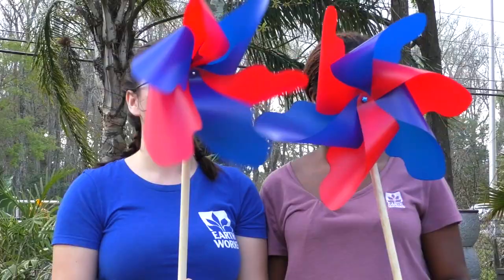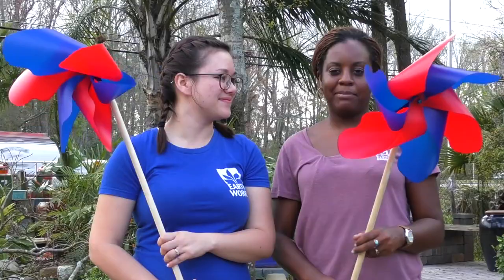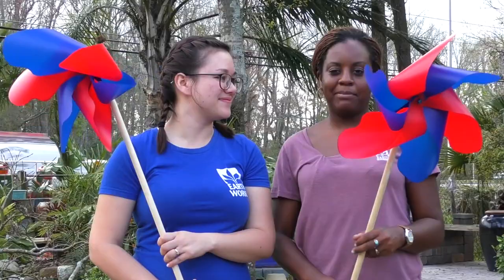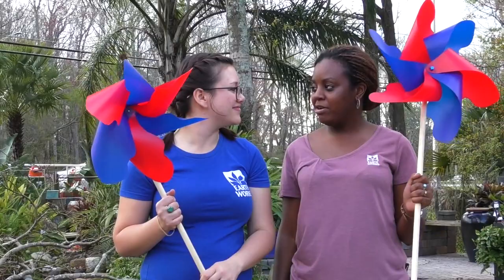How to Make an Easy Outdoor Garden Pinwheel | Kids Corner | Earth Works Jax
Kids Corner Outdoor Garden Pinwheel!

Materials for this fun project:
-Plastic binder dividers, Hole punch, Scissors, Wood Dowel, 3” Nail, Straw that can fit around the nail, Glue gun, Downloaded Pattern, Hammer.

Steps:
1. Use the downloaded pattern to trace out 6 pieces.
2. Take your hole punch and follow the pattern to use make a hole on both ends of the petal.
3. Use a high temp glue gun to glue all the petals together in the middle, then do the same thing with the other side of the petals.
4. Next, take your nail and feed it through your holes add your 2” straw to the end of the nail.
5. Hammer your nail into the top of your dowel.
6. Place your pine wheel somewhere in your yard where wind.

Comments with questions below.